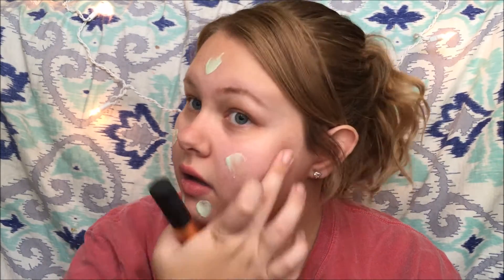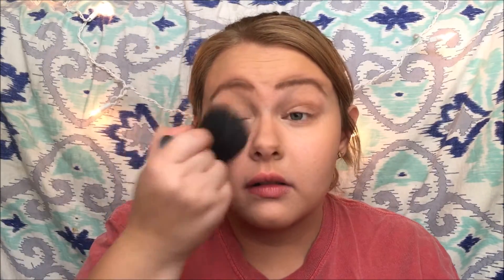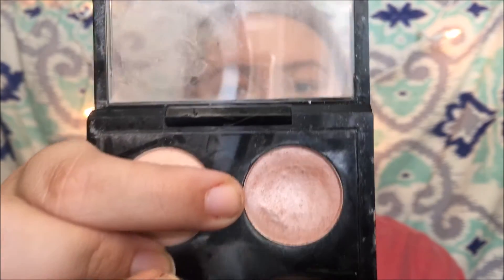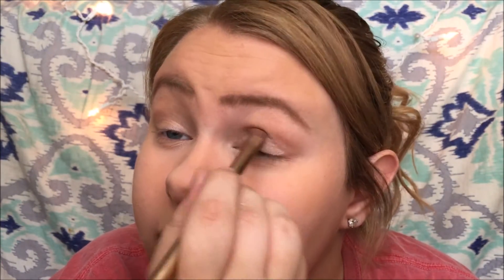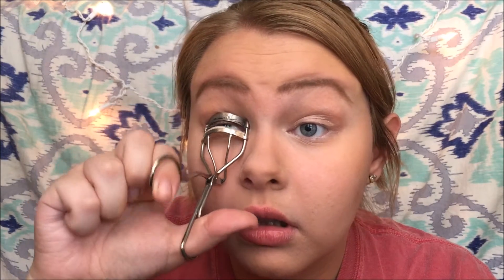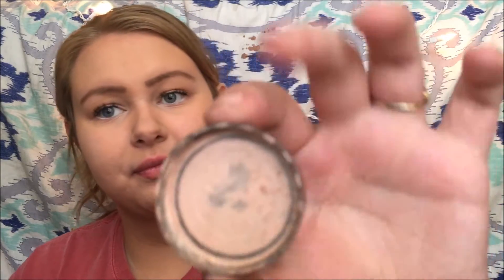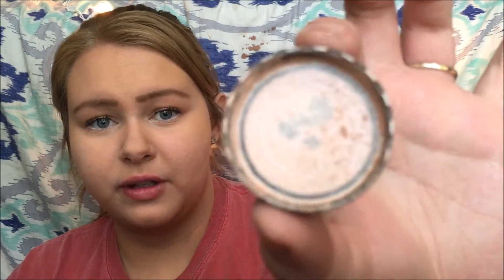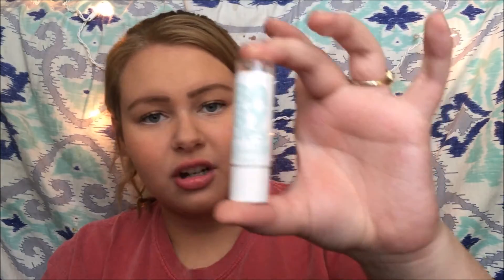Quick Back To School Makeup Tutorial!- Perfect for College ♥│Katey Smith